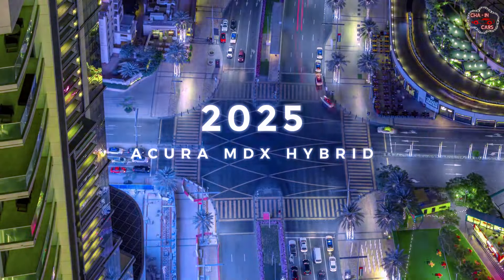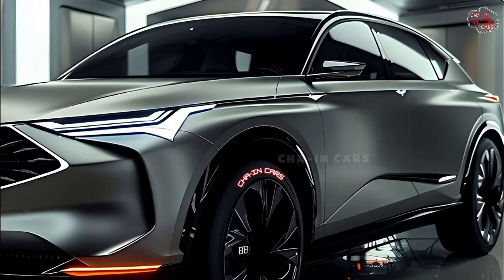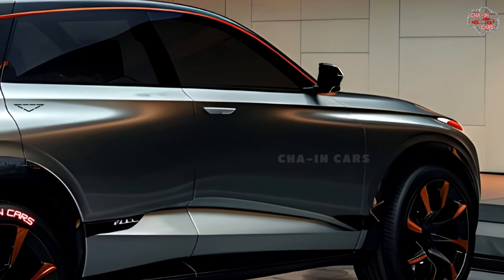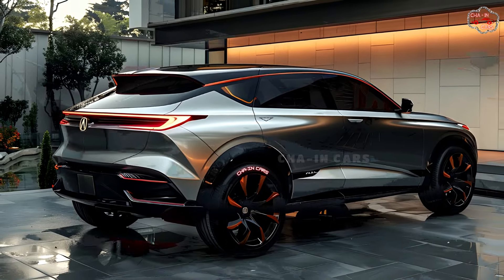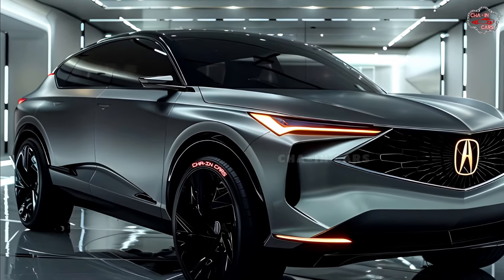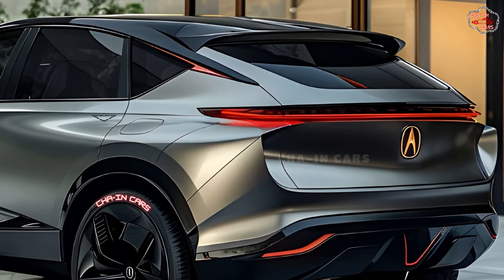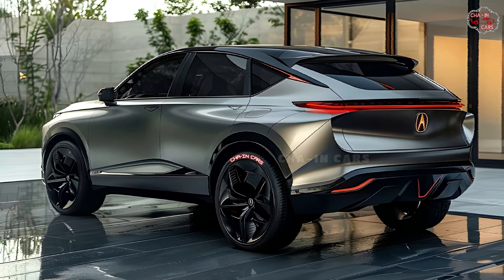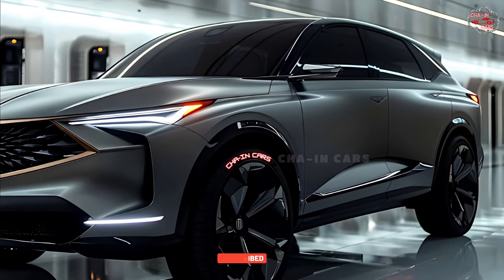Jaw-Dropping!! The All-New 2025 Acura MDX Revealed!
Hold on to your hybrids, Acura enthusiasts! The MDX will be sharper in 2025, with a revolutionary hybrid powertrain and a tech-filled cabin. Let's take a look at how this fantastic family favorite transformed.

The 2025 MDX trades its charm for a more aggressive appearance. A bigger, diamond-shaped Acura grille with a chrome surround represents a significant makeover. The grille features geometric LED headlights with "JewelEye" daytime running lights. The focus is on aerodynamics. A sculpted hood with functional air vents optimizes both performance and cooling. The MDX's beautiful, expansive silhouette is reduced to highlight its sportiness. New aerodynamic wheels and broader fenders reveal the power beneath. Subtle details demonstrate Acura's commitment to sustainability.  The MDX's front splitter and rear diffuser are recycled, which reduces its environmental effect.  Customers who are environmentally conscious will appreciate the distinctive "Acura Aurora" paint option, which transforms from deep blue to subtle green depending on the light.

The 2025 MDX ushers in a new era of family-friendly performance.  A groundbreaking Super Hybrid all-wheel-drive system combines a next-generation 3.0-liter V6 engine with two powerful electric motors, one at the front axle and the other ideally coupled to the rear axle. The MDX is expected to achieve 60 mph in 5.5 seconds with 400 horsepower and 475 lb-ft of torque from its innovative powertrain. Exciting performance is not everything.  The MDX offers a nearly 35-mile all-electric range thanks to precise placement of its 17.6 kWh battery pack. This makes journeys and errands silent and emission-free, helping to create a cleaner future. Different drive modes are offered, ranging from pure electric "EV" for silent cruising to dynamic "Sport+" for full powertrain performance.

The 2025 Acura MDX strikes an ideal combination between performance, efficiency, elegance, and family usage. Insiders predict a high-fifties starting price, making it a competitive three-row hybrid SUV. The MDX will be available in late 2024 for environmentally concerned families seeking Japanese luxury.